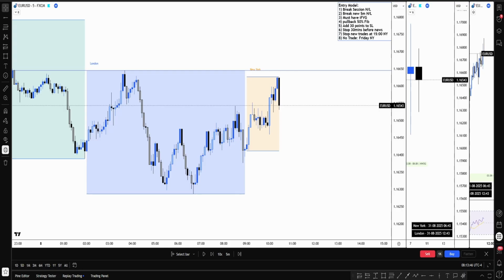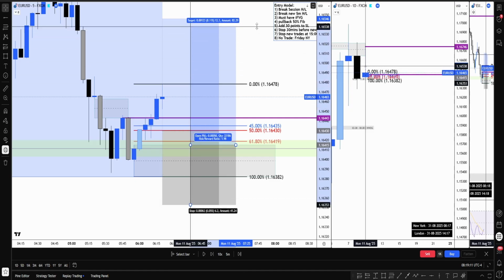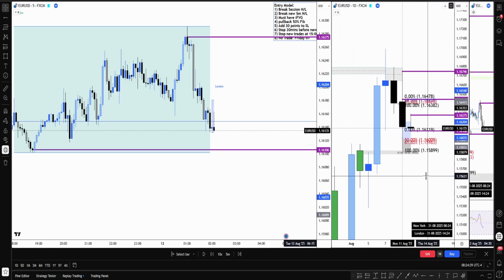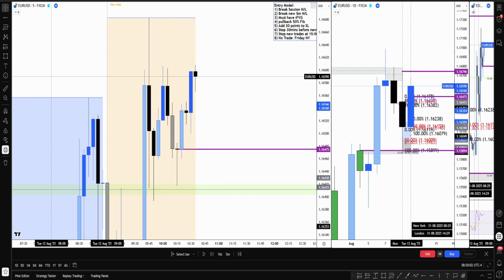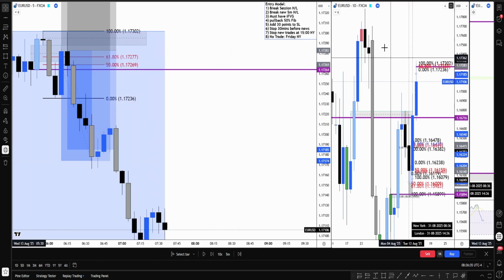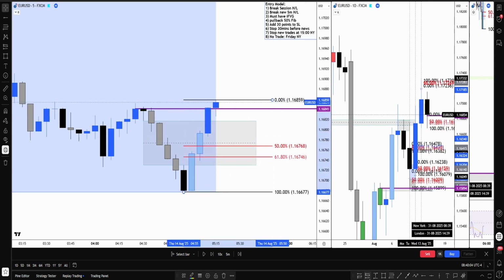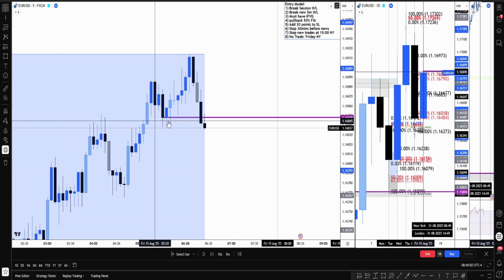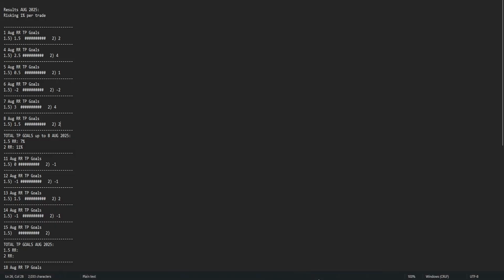EURUSD AUG 2025 LIVE Replay Part 2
00:00 Intro
00:09 Disclaimer
00:43 11 Aug 2025
10:58 12 Aug 2025
18:45 13 Aug 2025
24:45 14 Aug 2025
34:30 15 Aug 2025